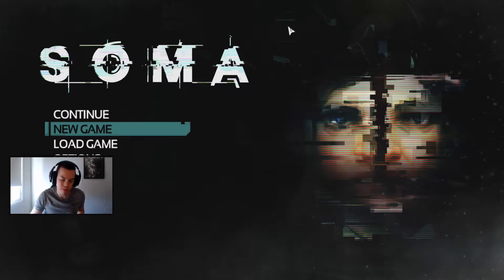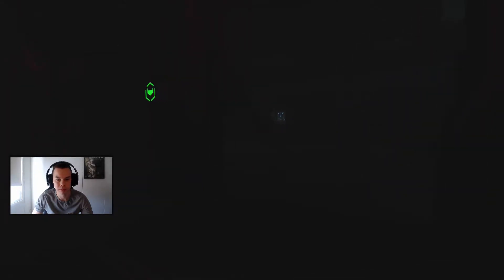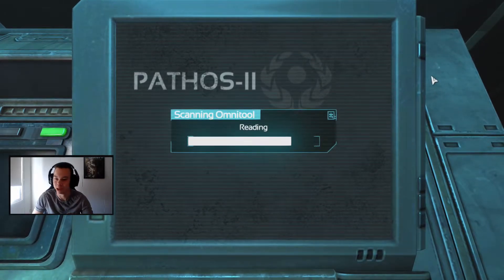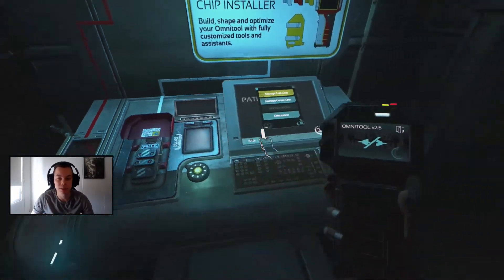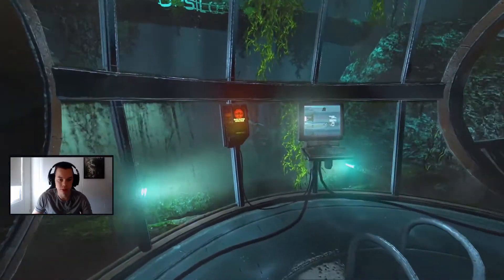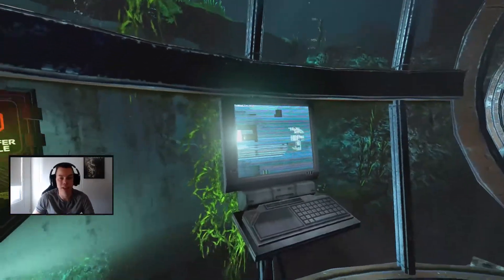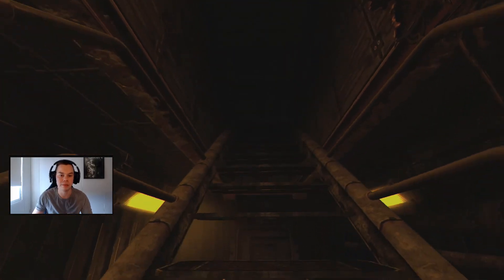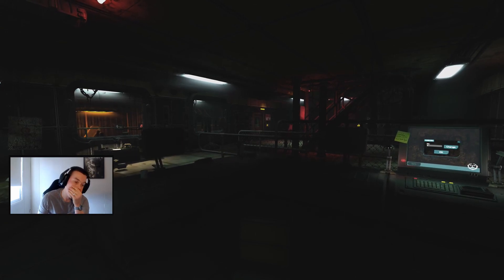Is that a MONSTER? | Soma Ep. 2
Soma horror gameplay with Woble! :) Delving deeper to the facility that hides some secrets. What is going on here? Also, alien buttholes. Hehe.